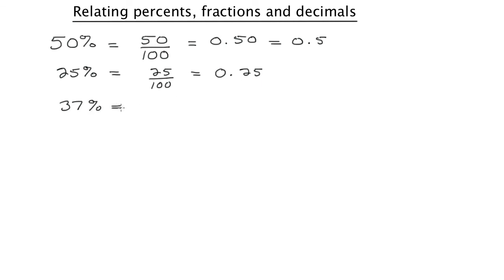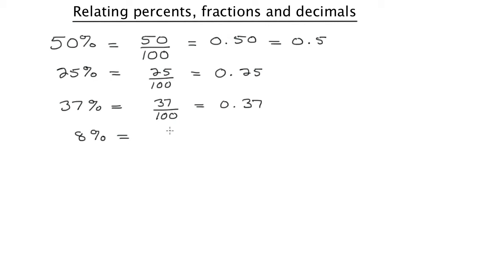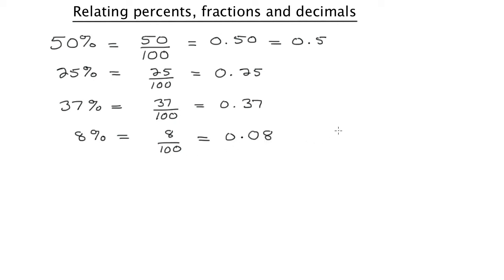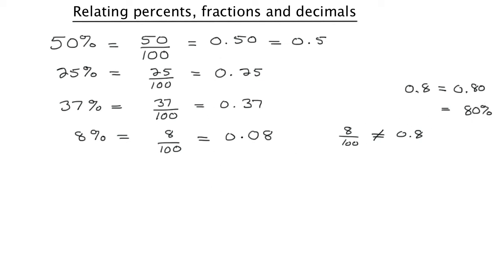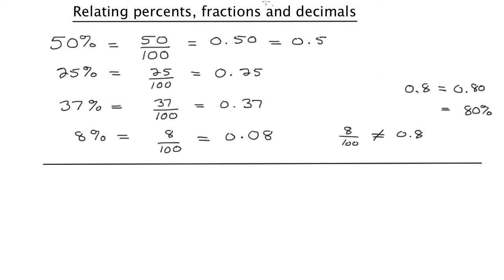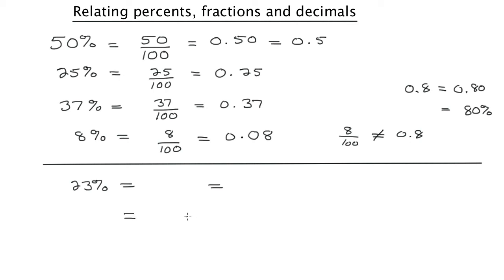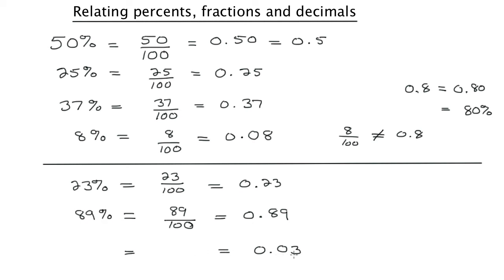Relating Percents, Fractions and Decimals.mp4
A quick refresher on the relationship between percents, fractions and decimals